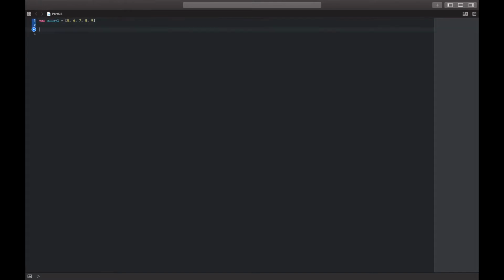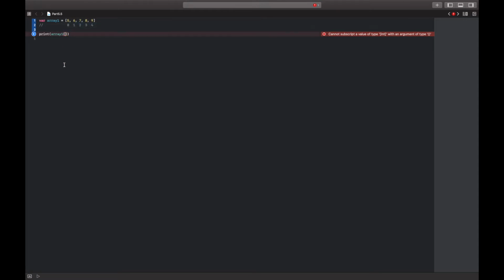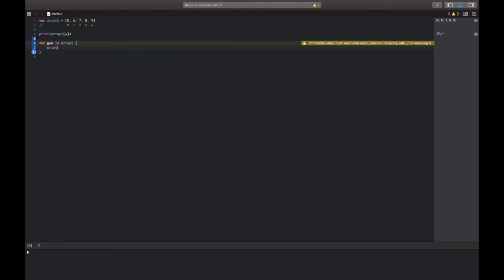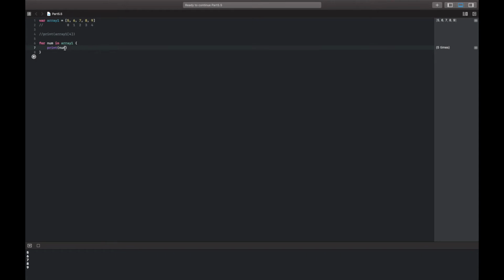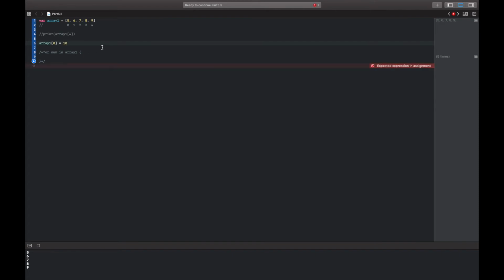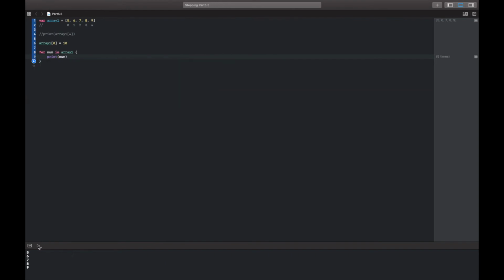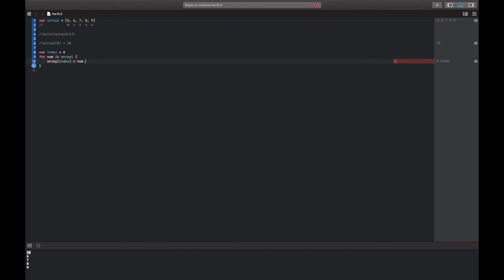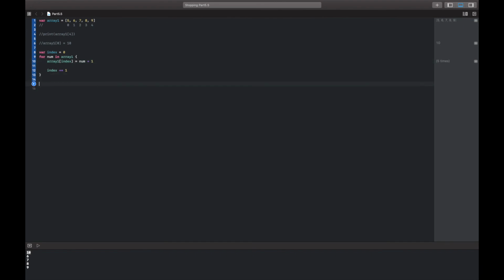Beginner's Guide to Swift Part 6: Arrays & Iteration